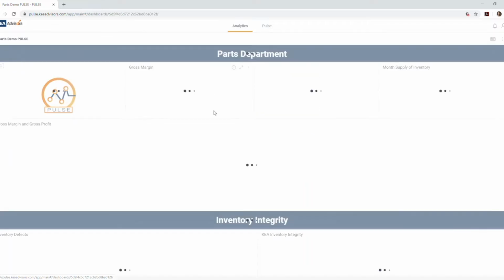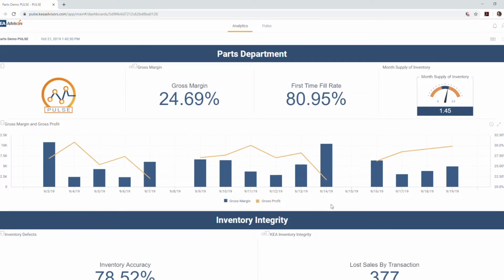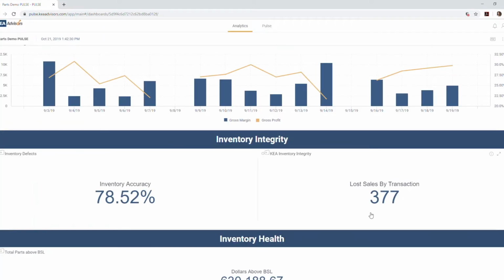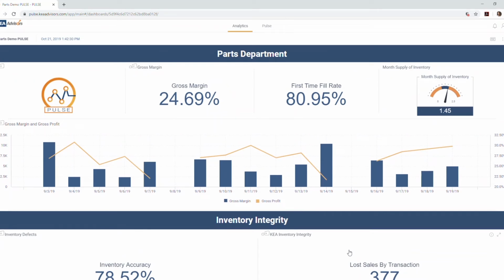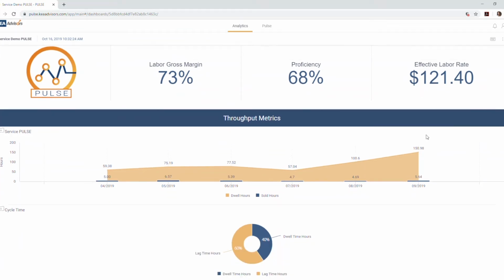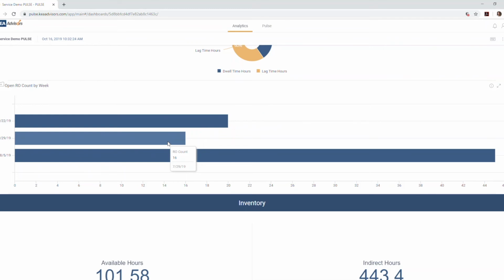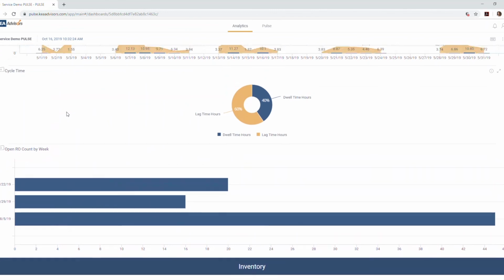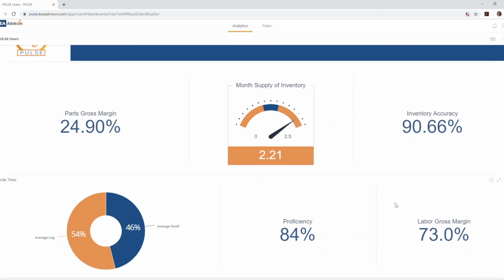Get to Know PULSE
An inside look at PULSE the Dealership Dashboard that turns data into PROFIT.